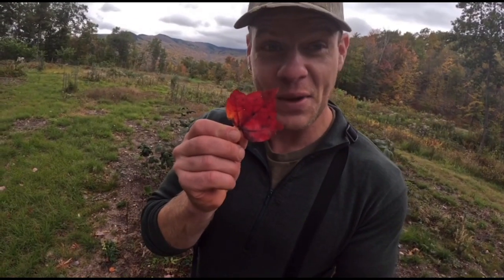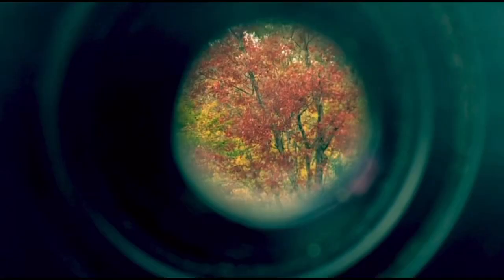Identify Trees by Fall Foliage!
Learn to identify trees by the colors their leaves turn in autumn! Ethan visits Bear Island to show us how to do “dendrology from a distance” — identifying trees based on their foliage.